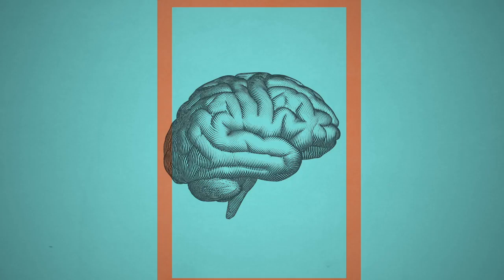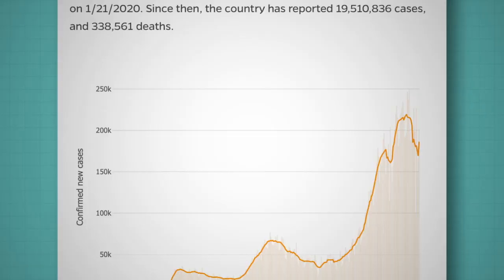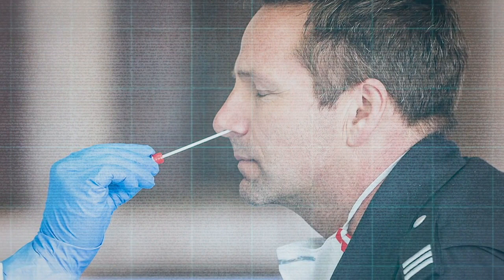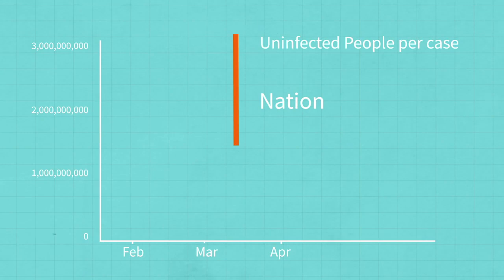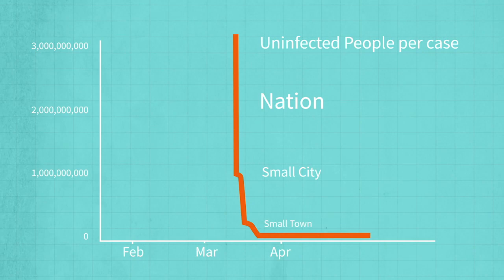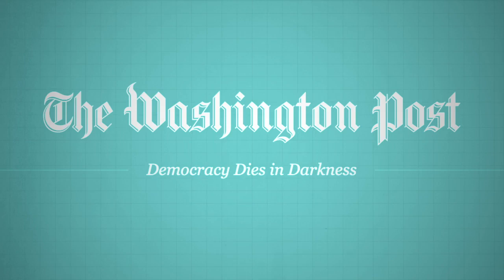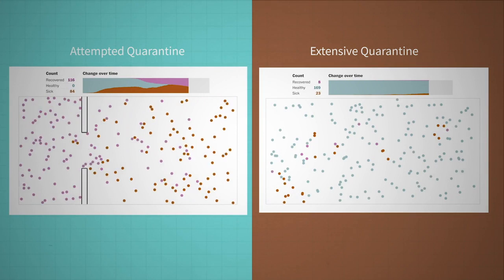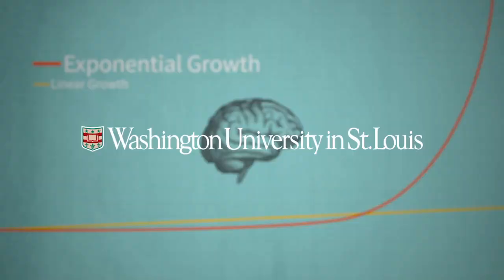Understanding Exponential Growth | Washington University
Jeffrey Zacks, associate chair and professor in the Department of Psychological & Brain Sciences, Arts & Sciences, and professor of radiology in the School of Medicine, explains why we have such a difficult time with exponential growth and how to make its presentation easier to understand.
About Washington University in St. Louis:
Washington University is a leader in research, scholarship and patient care. Through our world-class faculty, students, physicians, staff, alumni and friends, WashU brings us closer to the knowledge that matters and the stories that inspire us to change the world.